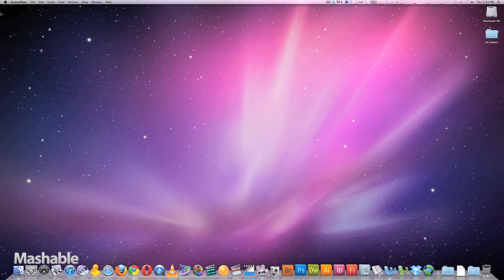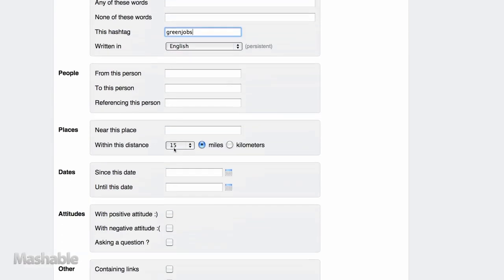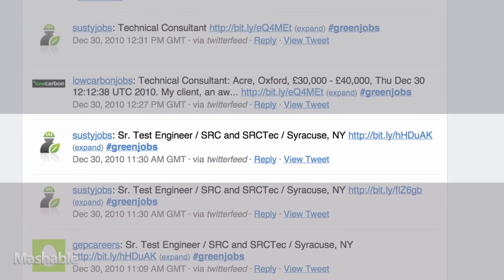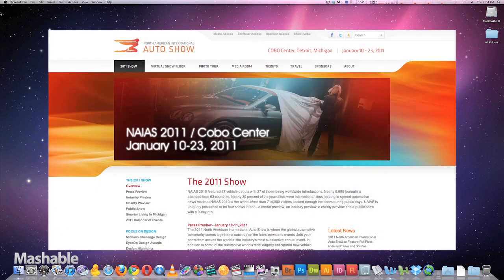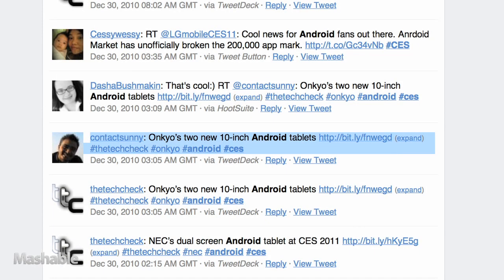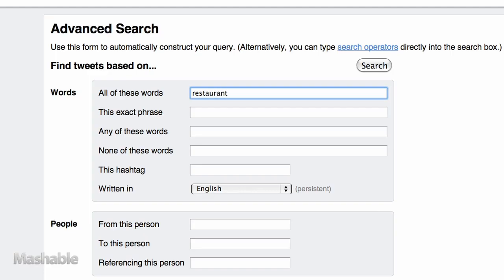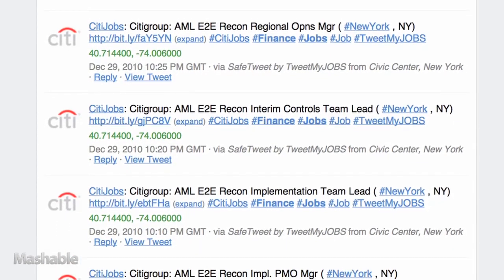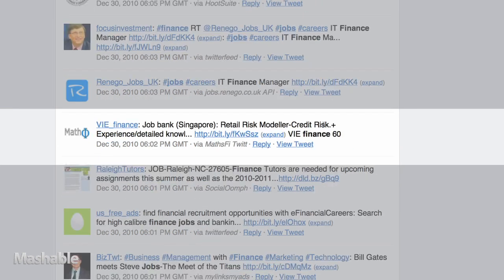How To Use Advanced Twitter Search To Find A Job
In this screencast, we'll show you how Twitter's advanced search feature can help you find a job, by using hashtags, geolocation and a little ingenuity.